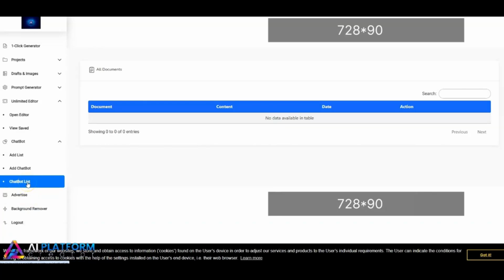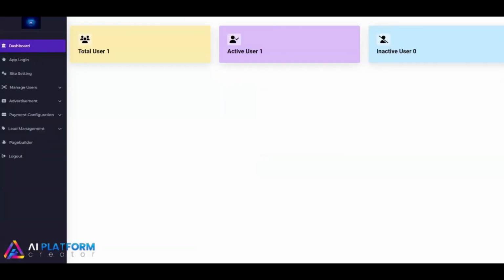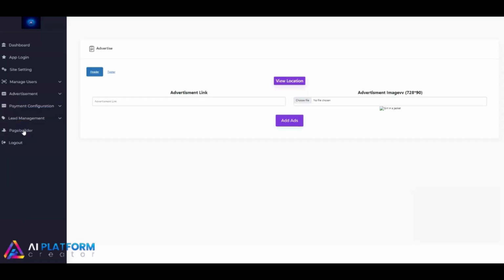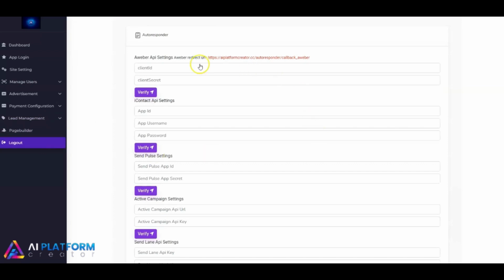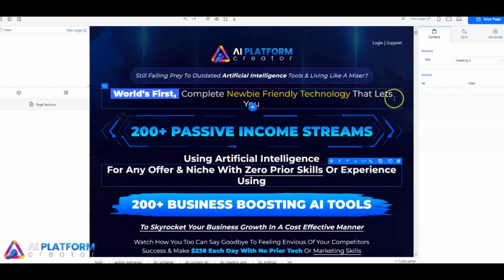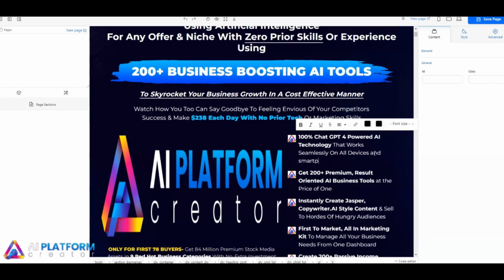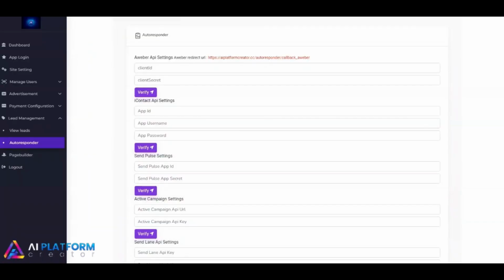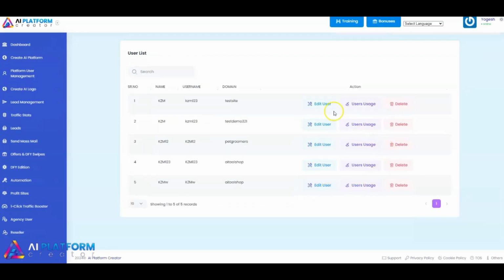AIPC Platform Backend